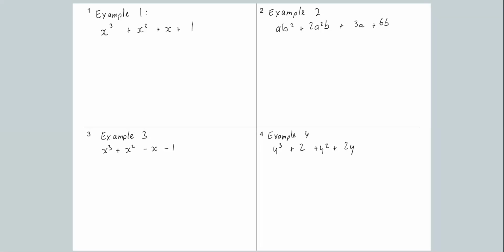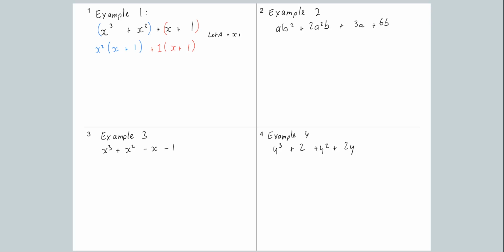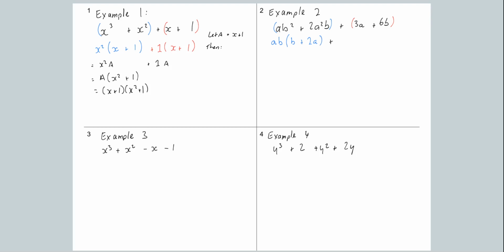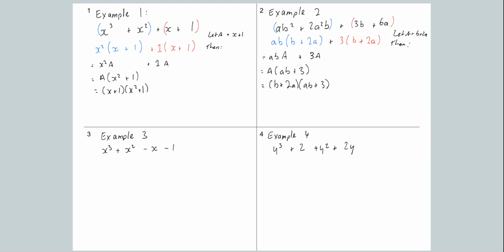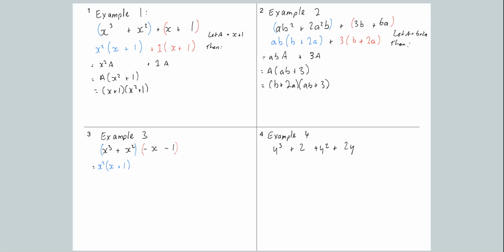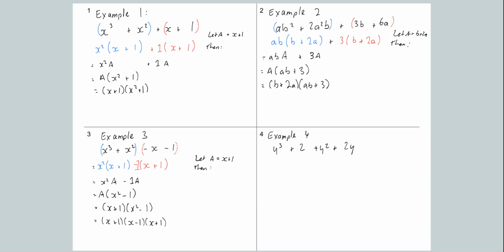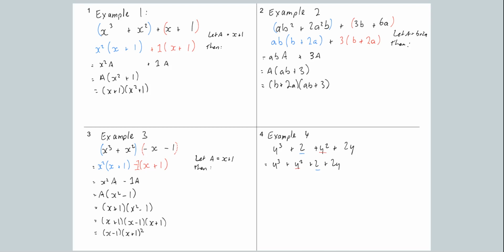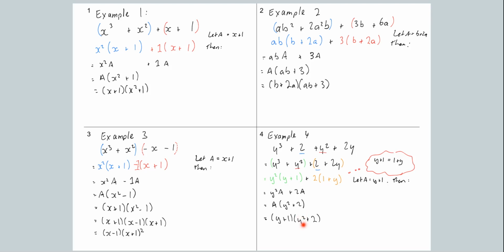9ME Factorise by grouping examples.webm